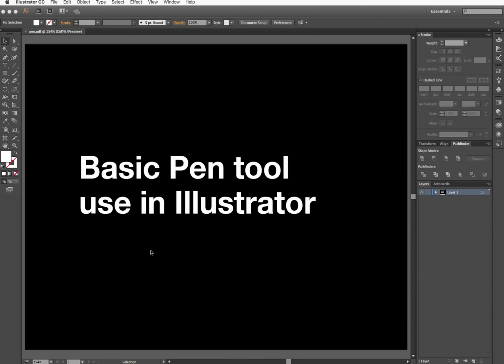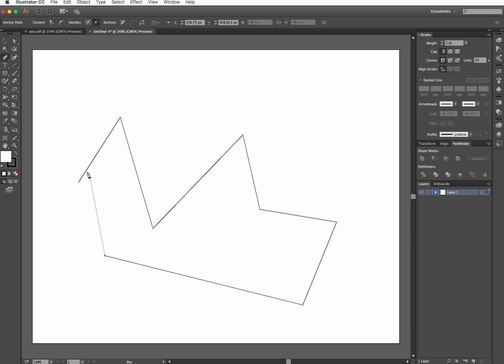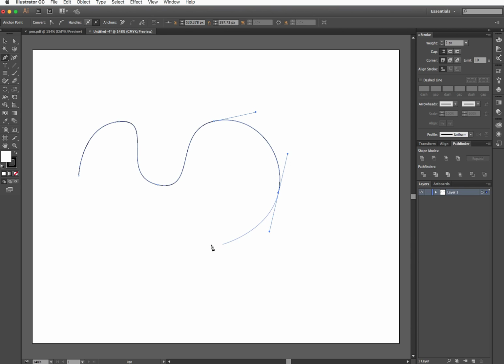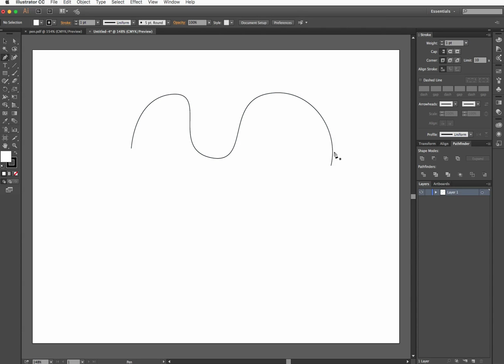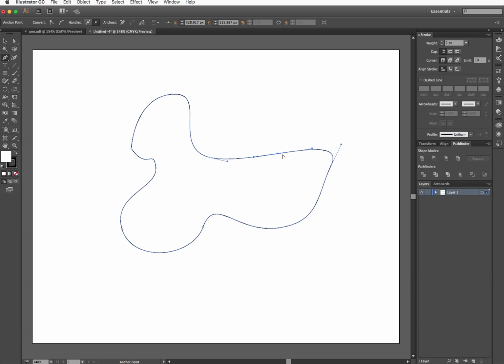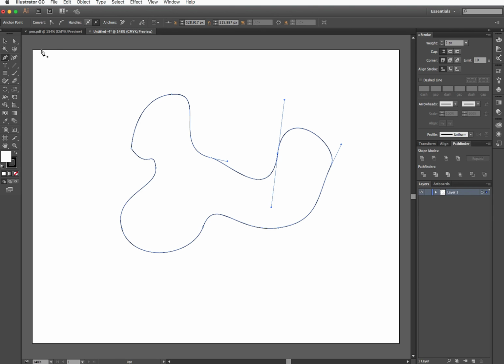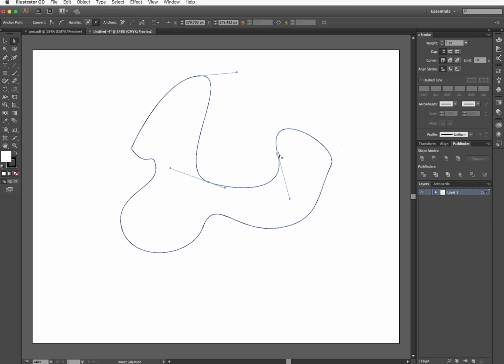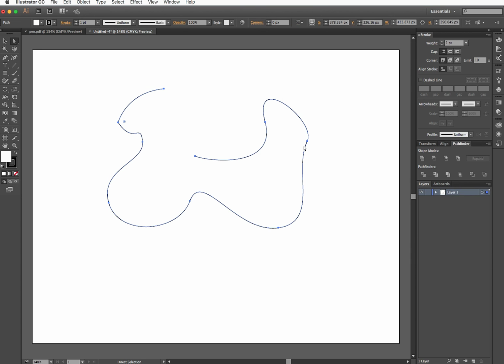Basic ben tool introduction